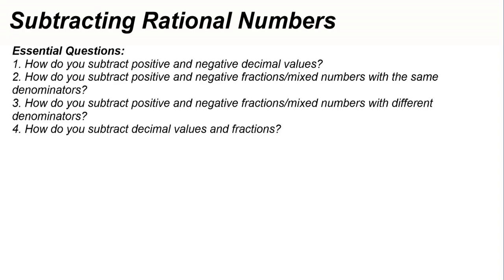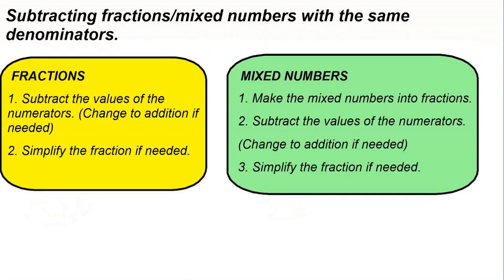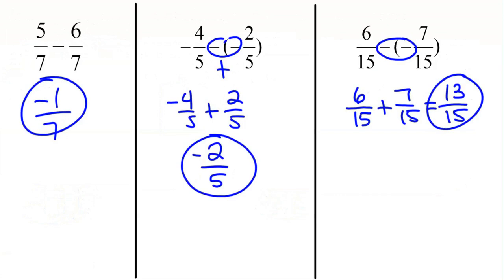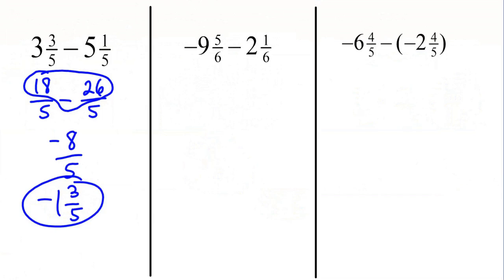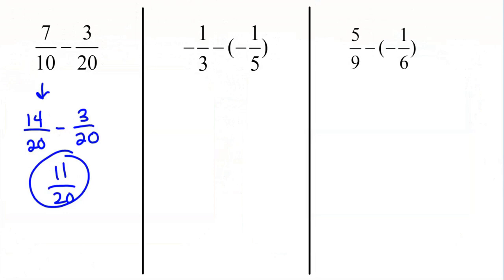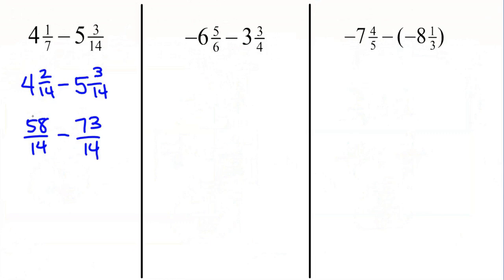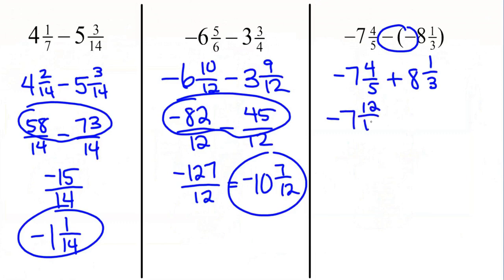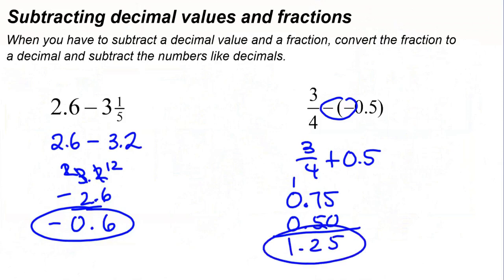NS5-4 Subtracting Rational Numbers